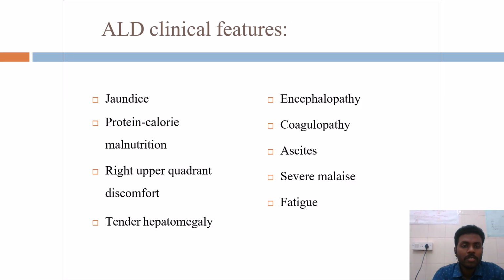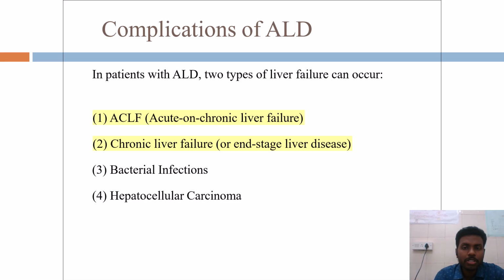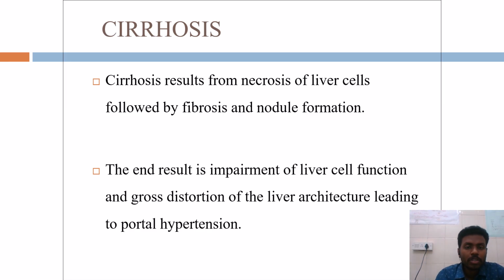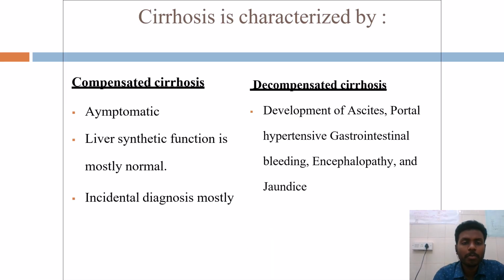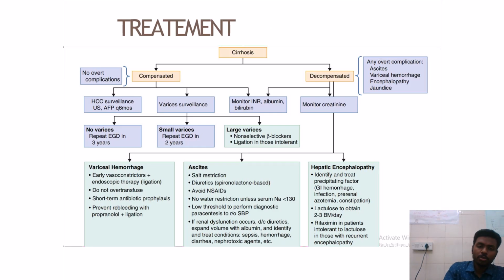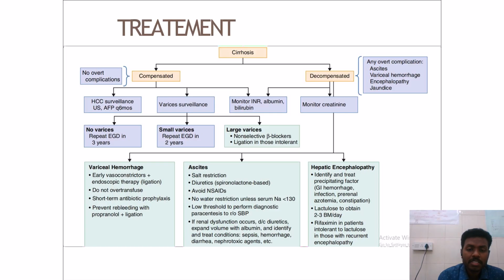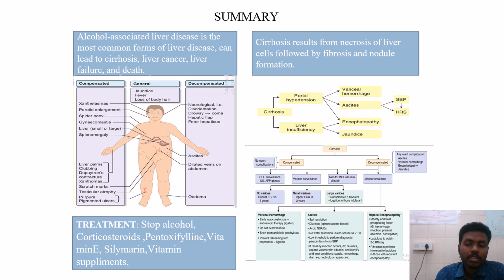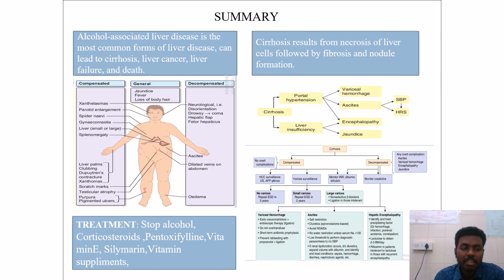Clinical features, complications and management of alcoholic liver disease and cirrhosis